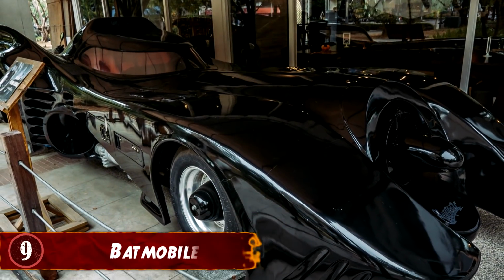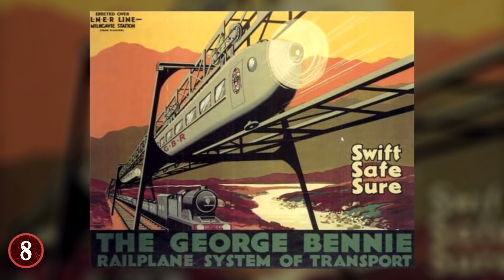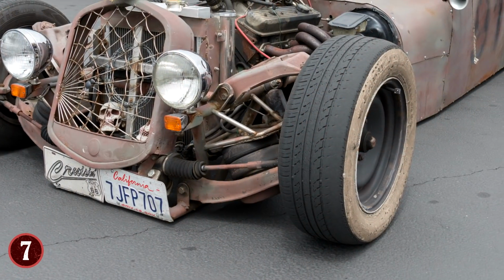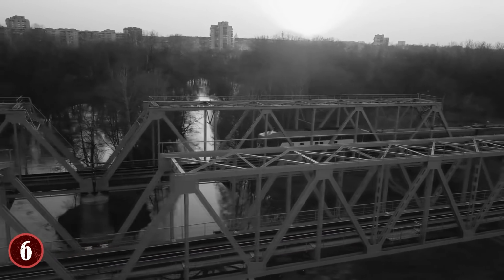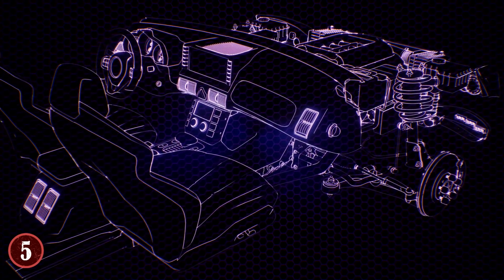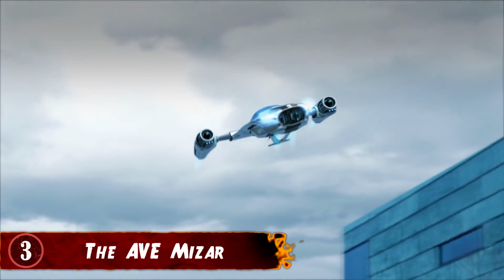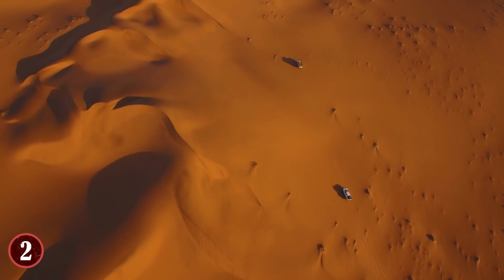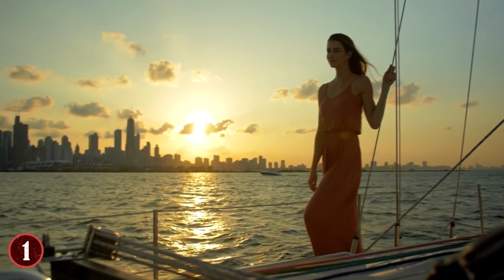9 Most Incredible And Forgotten Vehicles!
From mysteriously abandoned movie vehicles, to technology that would've changed the world around us! Join me as I show you some incredible, and forgotten, vehicles.

9. The Batmobile
It might surprise you that the Batmobile is being mentioned, especially when we tell you that this is a "forgotten" vehicle. Which would be odd because arguably the Batmobile is one of the most recognizable vehicles in all of history! From the first live-action Batmobile via the Batman '66 series all the way up to the Bat-Tank from the Dark Knight Trilogy and beyond, the Batmobiles are iconic, so how can they be "forgotten"?

8. The Bennie Railplane
One of the things that have made trains so viable over the years in terms of use and design is that they're easy to make, easy to refine, and can get the job done, but innovation is almost always being thought of for them. Such as when a man named George Bennie decided to make a new kind of railway and train called the Bennie Railplane.

7. The Bathtub Hot Rod
When it comes to classic styles of cars, they truly evolve with the times, and a great example of this is the "Novelty Hot Rod". The intent was to make special hot rods that defied logic, convention, and common sense, in order to wow those who saw it. Arguably the most famous and infamous of the bunch (to those who know the style) is that of the Bathtub Hot Rod.

6. The Original Maglev Train
If you were to outline the path of evolution for trains, you'd see that with each major evolution they became more and more advanced in regards to their energy consumption and usage, as well as how fast they went. During the time of the USSR (the Soviet Union) Project Wagon TA-05 was meant to be the next evolution in train technology, because it was the first use of magnetism to propel the trains forward, thus giving them incredible speeds.

5. Lil Redd Wrecker
If you think about the classic TV shows of yesteryear, you're going to find yourself looking at a series of cars that helped define the series in one form or another. Great examples of these include the Batman '66 Batmobile, the two cars seen in The Munsters, the family vehicle of the Beverly Hillbillies, and more. But, a more forgotten piece of automotive history was for a car that was meant to debut on a hit show, but the show got canceled before the car was brought on. This is the story of the Lil Redd Wrecker.

4. The Aerotrain
When you look at the Aerotrain, you'd likely think that it was a fake, or a "redneck experiment" to put a jet engine onto a train or something of the like, right? Except, that this is indeed a real train from history, and it was one that almost changed everything.

3. The AVE Mizar
The idea of a "flying car" is hardly new in the world of automobiles. There are even versions of it today that can be seen and even flown to an extent. But in the 1970's, the AVE Mizar was aiming to take the idea of a flying car to new heights. Not by strapping a rocket engine to it, but rather, by having a car (in this case a Pinto) with the ability to attach an airplane wing to it.

2. Devel Sixty
"Sleek" is not a word that would often be used to define an off road vehicle, but that's exactly what the Devel Sixty is. It's an off road behemoth that is not only fast, it looks like it was built to be the most aerodynamic car on the road. Or off road.

1. Terra Wind Amphibious RV
An RV is a classic mode of transportation for families on road trips, but what many don't know is that there was one made to be...amphibious. This is the Terra Wind Amphibious RV. One thing that's immediately noticeable about the Terra Wind Amphibious RV is that it maintains the shape and style that RV's are known for. Yet, when it goes into the water, it does transform a bit so it can make it through the various waters you're going into. Even more surprising, it can go about 8 MPH in the water.